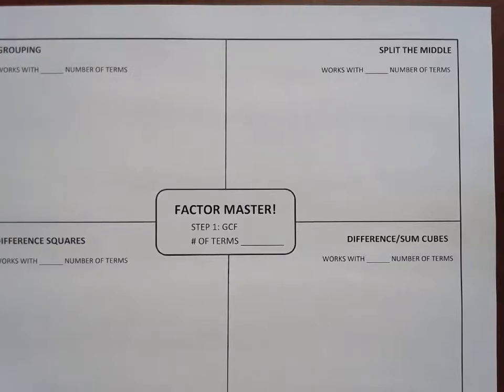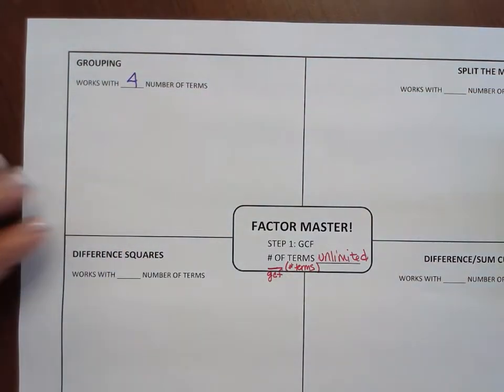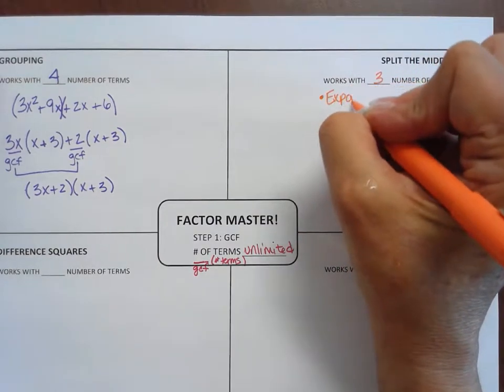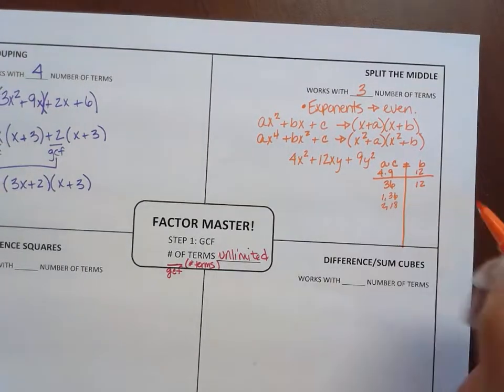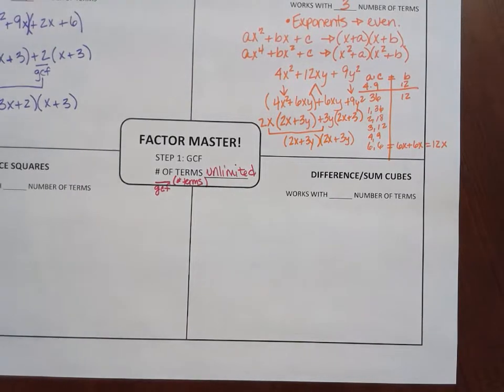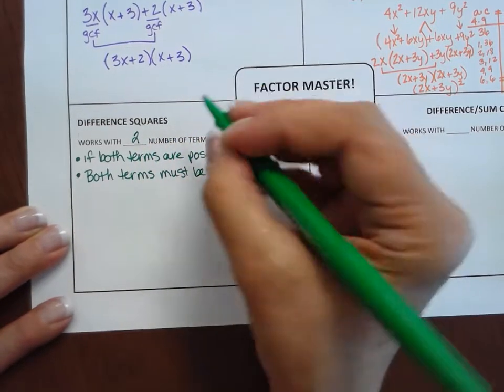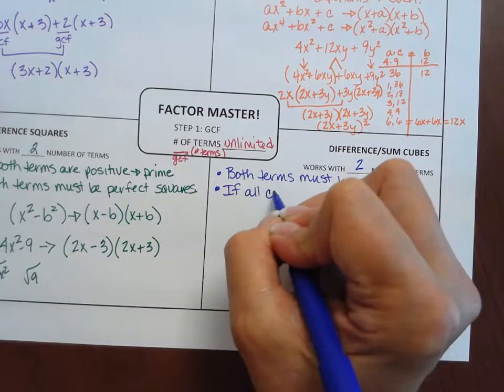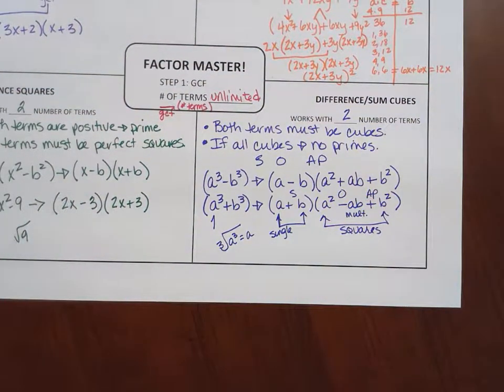Factor Toolbox Notes